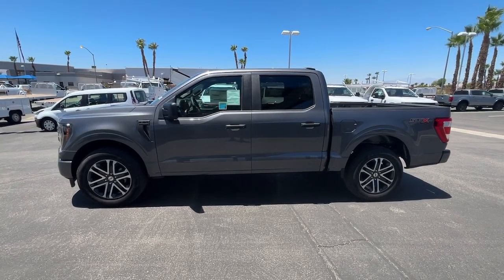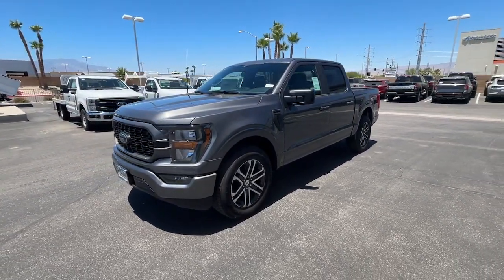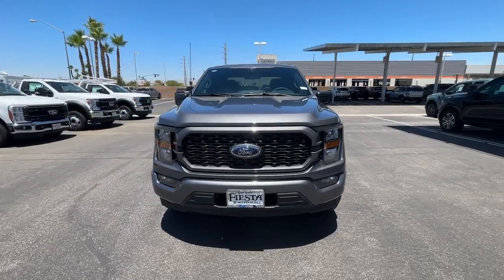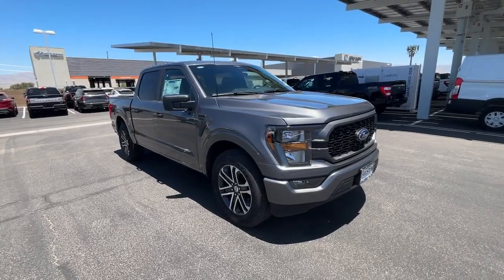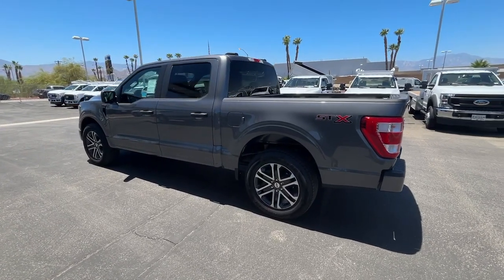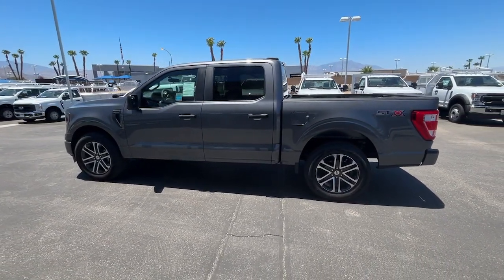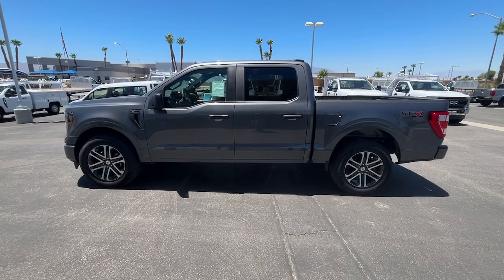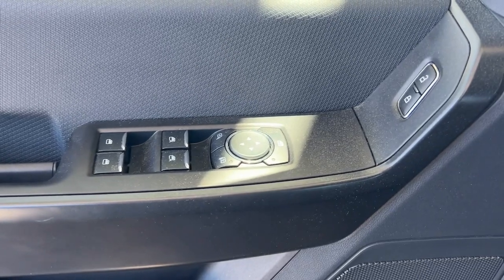2023 Ford F-150 Palm Springs, Indio, Palm Desert, La Quinta, Mecca F23TCC60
Gray Metallic New 2023 Ford F-150 XL available in 78990 Varner Rd, Indio, California at Fiesta Ford. Servicing the Palm Springs, Indio, Palm Desert, La Quinta, Mecca, CA area.

Fiesta Ford
78990 Varner Rd

Carbonized Gray Metallic 2023 Ford F-150 XL RWD 10-Speed Automatic 2.7L V6 EcoBoost